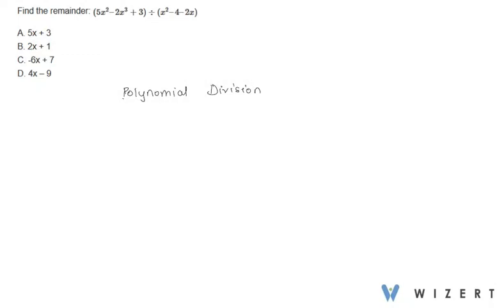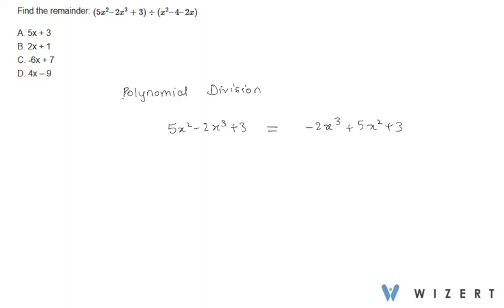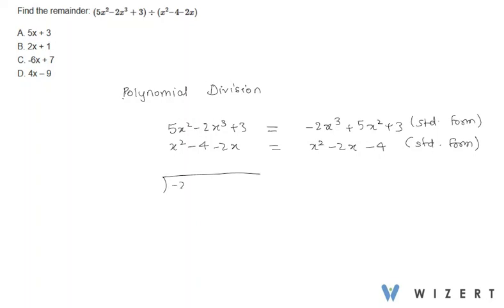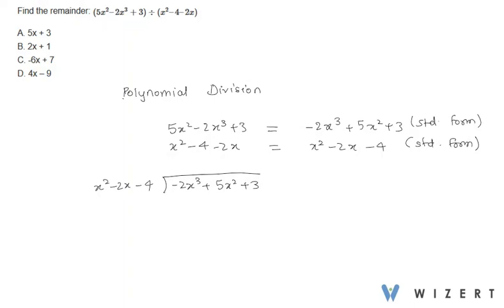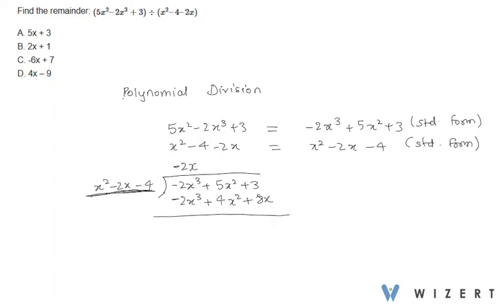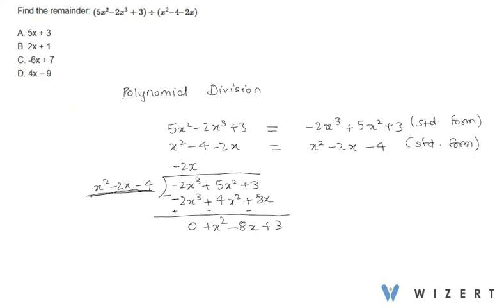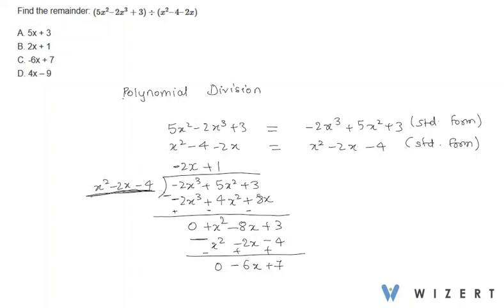Division of Polynomials Practice for Grade 8 - Set 1605176543